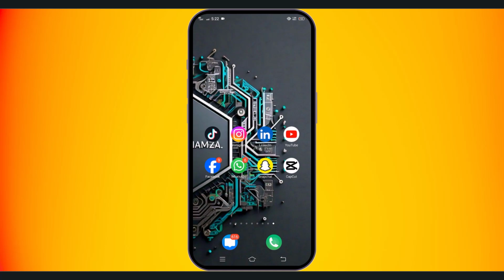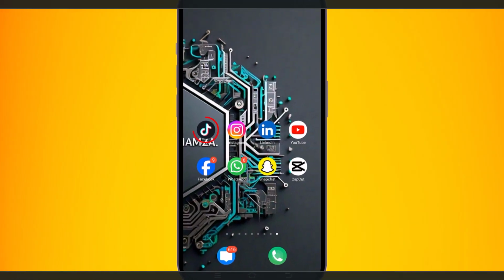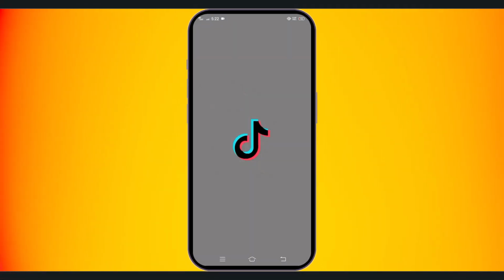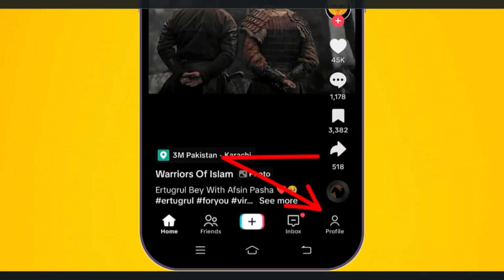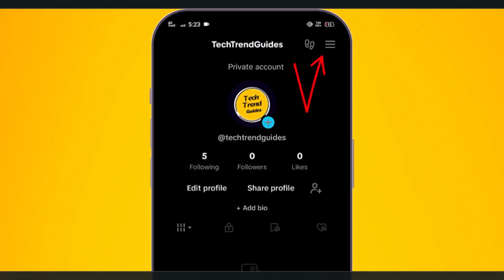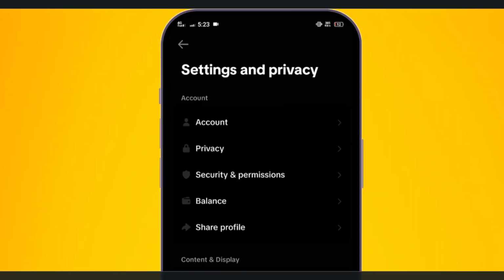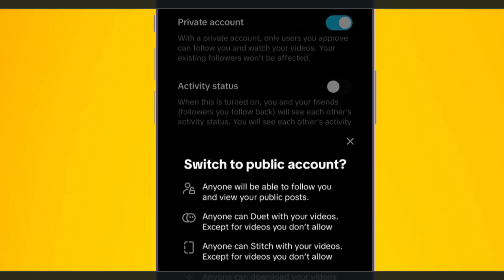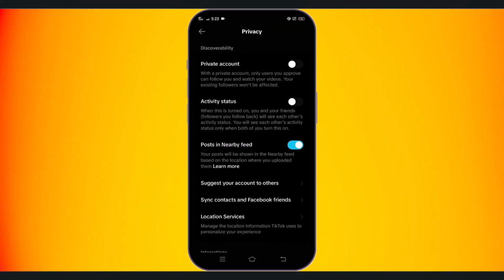How to Make Your TikTok Account Public: Step-by-Step Guide (2024)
"Learn how to make your TikTok account public with this easy, step-by-step guide. Whether you're new to TikTok or just looking to grow your audience, this tutorial will show you exactly what you need to do to switch your profile from private to public.

In this video, you'll learn:
How to access your TikTok account settingsHow to change your account privacy settingsTips for growing your public TikTok account